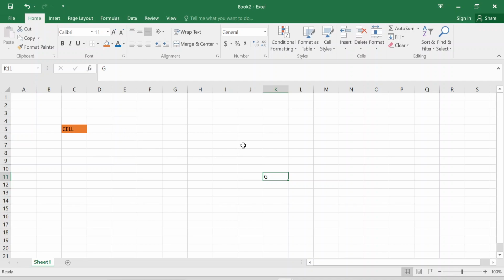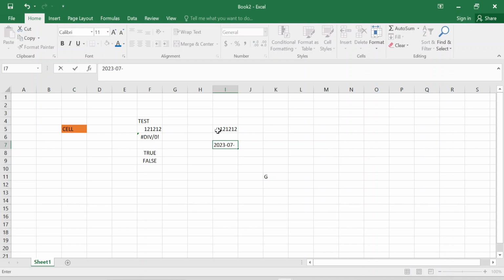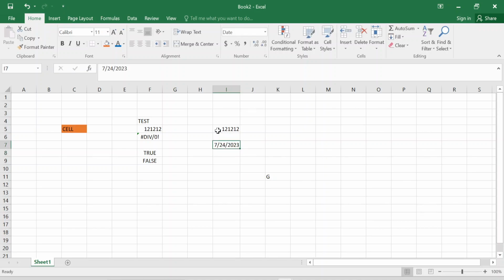MS EXCEL CELL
sheets
excel
excel course
excel tutorial
excel for beginners
exsel,microsoft excel
teachers tech
exel 2018
excel 2019
excel
excel course
excel tutorial
excel for beginners
excel
advanced formulas in excel
find & replace
ultimate excel tutorial
advanced excel
complete excel course
counta
countif
countifs
data cleaning
dynamic array function
excel formulas
excel formulas and functions
excel match
microsoft excel
microsoft excel tutorial
pivot table
power query
microsoft office
microsoft,office 365
office
microsoft word
microsoft office 365
microsoft 365
microsoft office tutorial
ms office
microsoft excel
microsoft outlook
office 2019
office 2021

1-Excel Essentials: Get acquainted with the Excel interface, workbook structure, and essential tools that will form the backbone of your Excel expertise.

2-Data Entry and Formatting: Learn efficient data entry techniques and explore the various formatting options to make your spreadsheets visually appealing and easy to interpret.

3-Cell Referencing and Formulas: Understand the concept of cell referencing and dive into basic formulas and functions that will enable you to perform calculations effortlessly.

4-Managing Worksheets: Discover tips for managing multiple worksheets, including navigation, renaming, and organizing data across different sheets.

5-Working with Tables: Unleash the power of Excel tables for efficient data organization and analysis, and explore advanced table functionalities.

6-Sorting and Filtering Data: Master the art of sorting and filtering large datasets to gain valuable insights from your information.